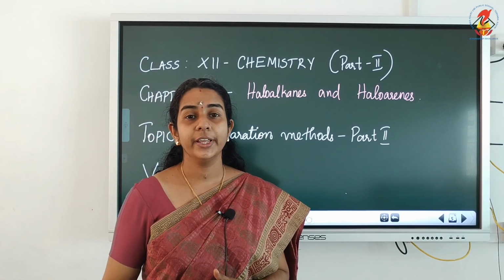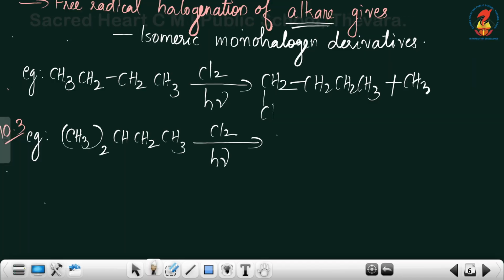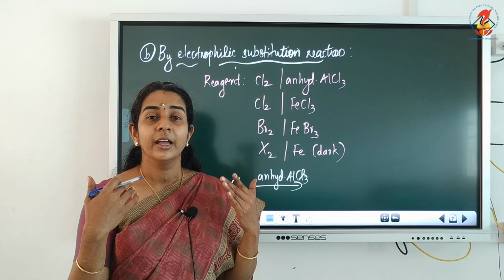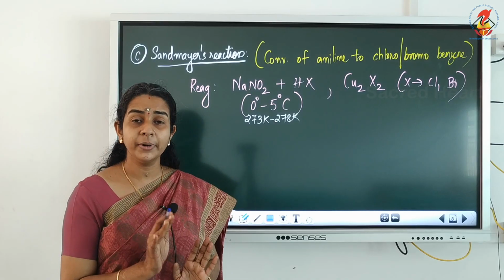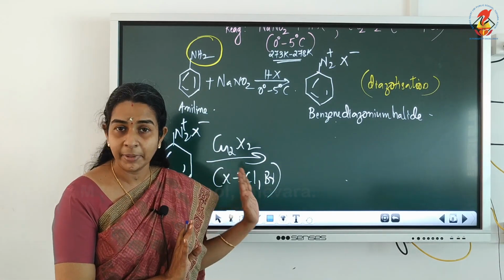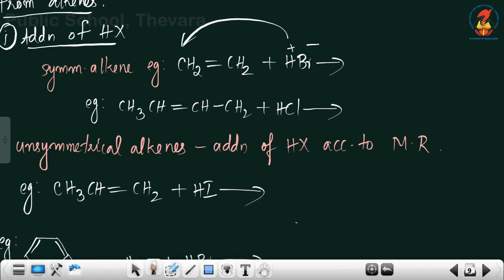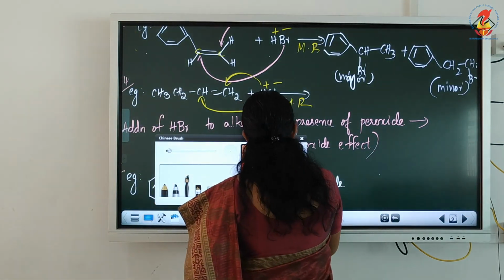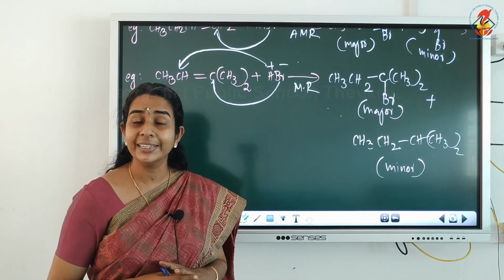Chem12 Chapter 10 Haloalkanes & Haloarenes Video 05 Prep methods part 2